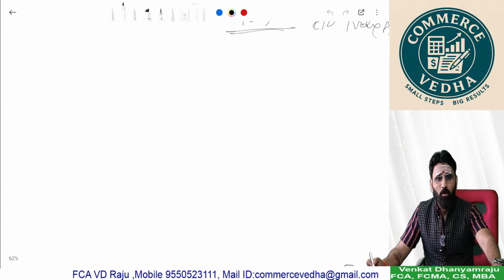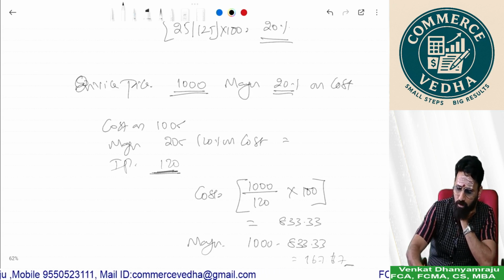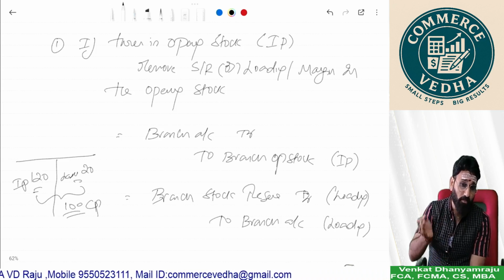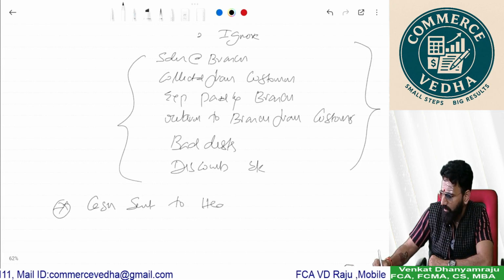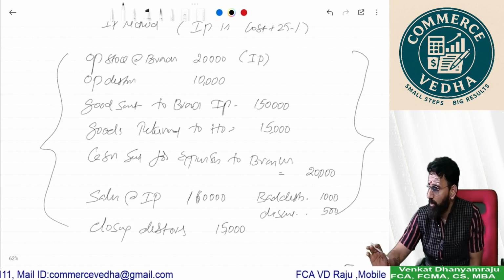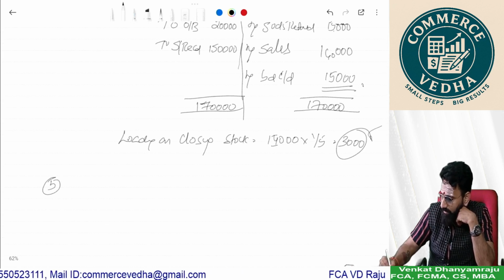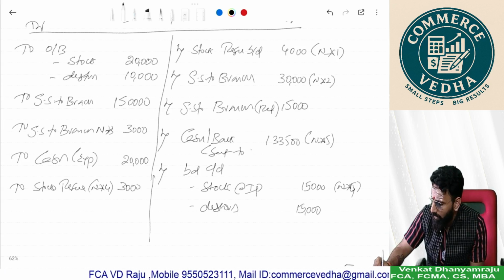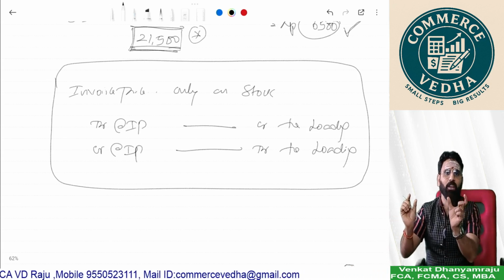Dependent branches - Branch debtors Method - Invoice Price